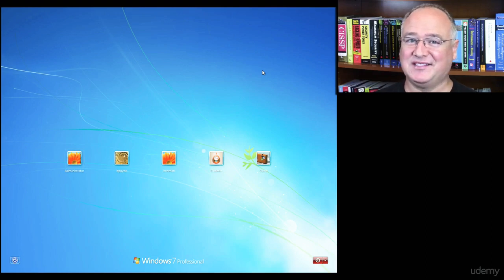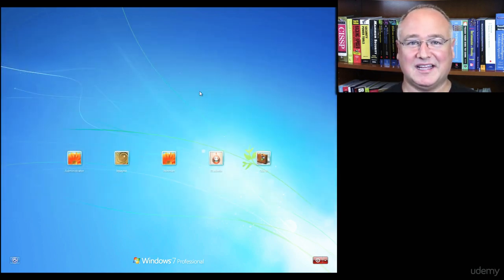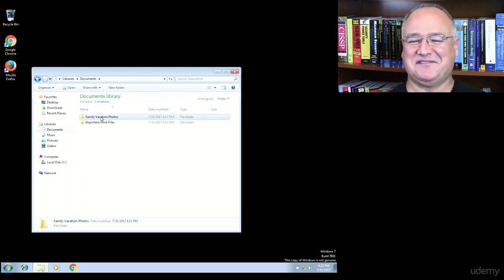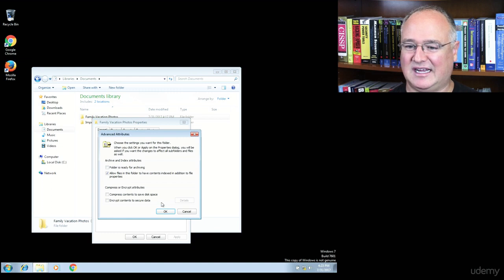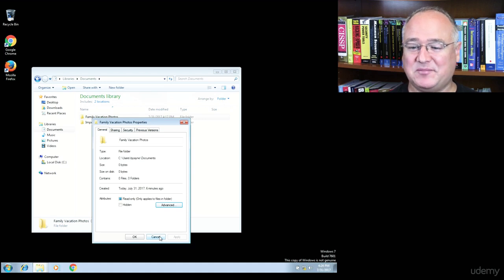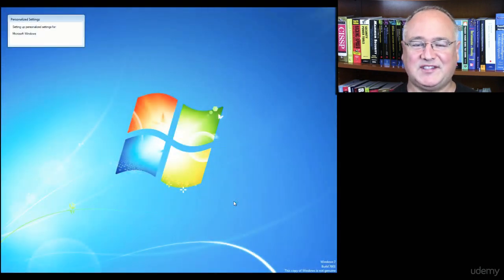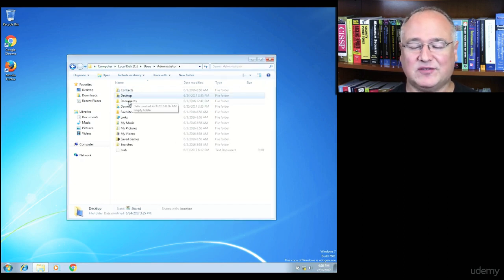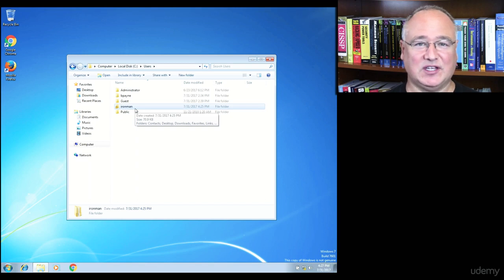L8 (#1) Sucessful hack windows password_Logging in as Administrator and protect against this (part6)